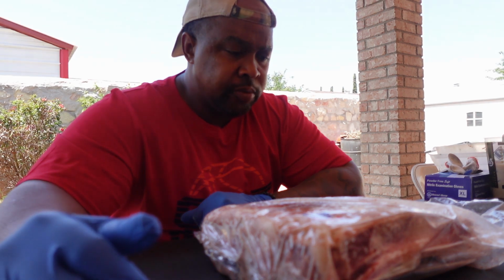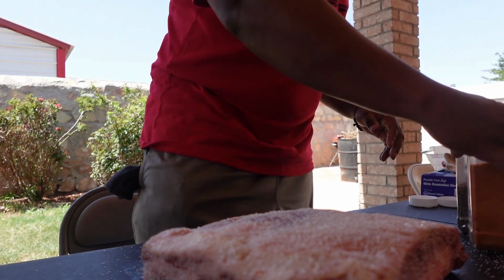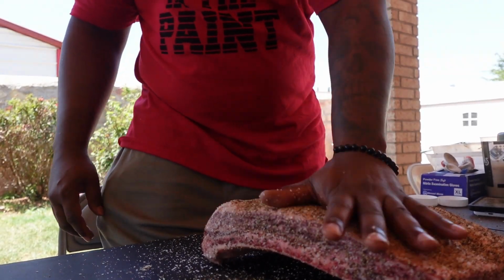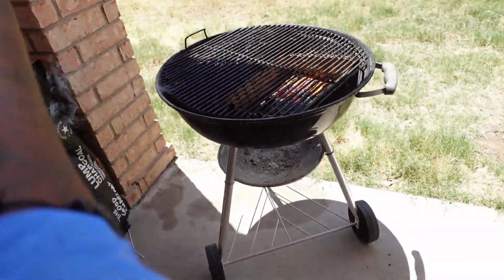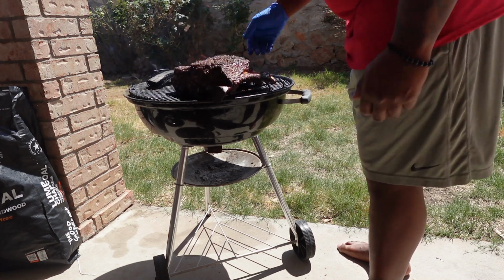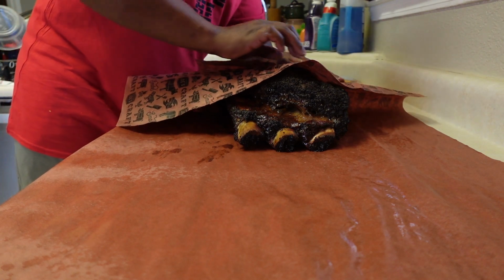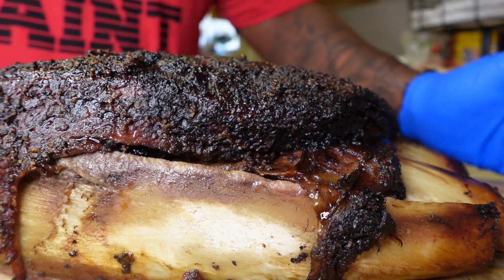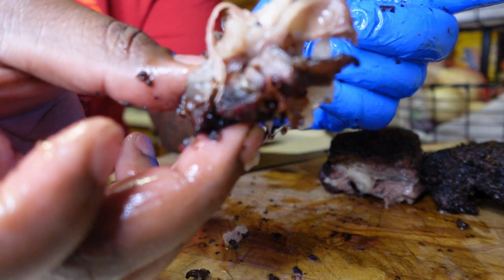BEEF RIBS | WEBER KETTLE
3 Bone Beef Chuck Rib Rack trimmed and seasoned with the following:

16 Mesh Black Pepper
Kosher Salt
Season All

Fire was started on the Weber Kettle 22 Inch using Acacia Hardwood and the smoke n sear attachment with no water. Kettle was ran at a temperature north of 275 degrees. After 2 hours, the first check was made and I noticed that the fat was rendering and bubbling as well. This means to me that I was cooking higher than expected. I then began to shut down the intake while leaving the exhaust wide open. At the same time, I moved the beef ribs around to ensure that we promoted even cooking. After placing the top back on the kettle, I then let the ribs cook and began spritzing the ribs with a mixture of pickle juice and water every 30 minutes. The ribs took a total of 5 hours to cook. The ribs were pulled, vented and rested for an hour before slicing. Moving forward, the seasoning mixture that I use will be measured out and mixed before using. Beef, itself was salty, beef can use the salt, but they were borderline oversalty. Still delicious, nonetheless, I will be highly crucial of the saltiness.